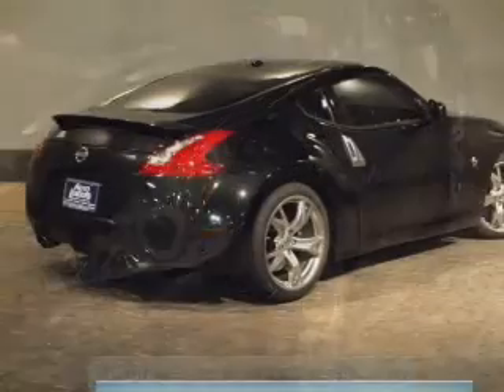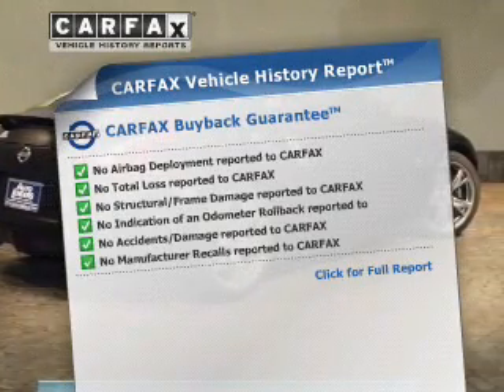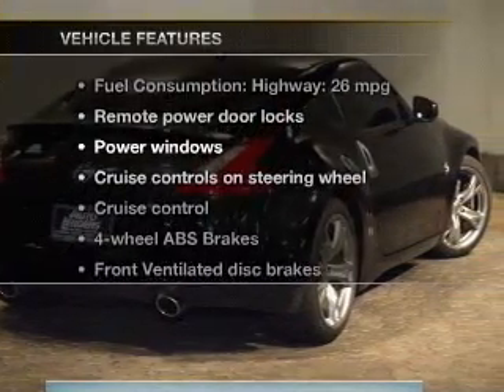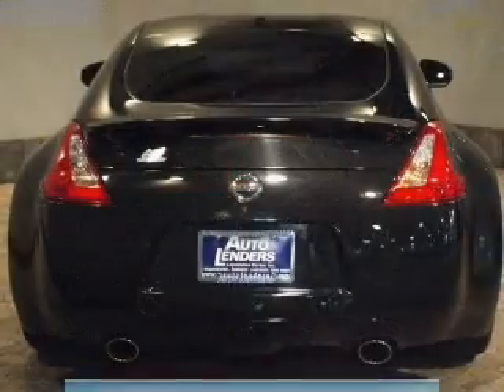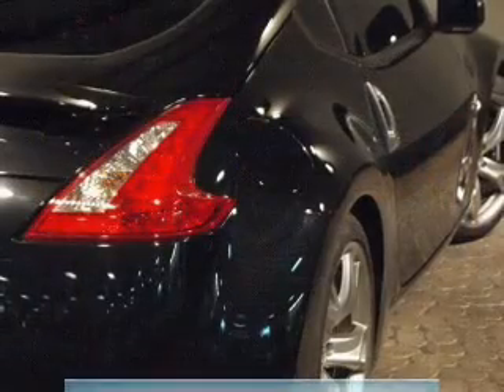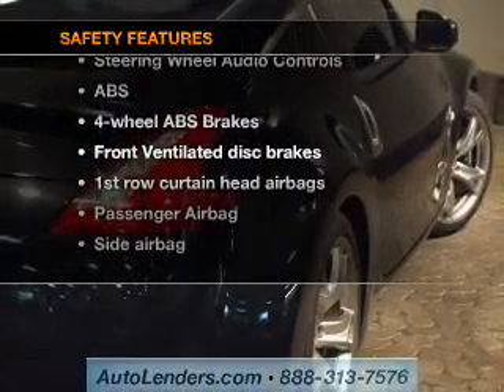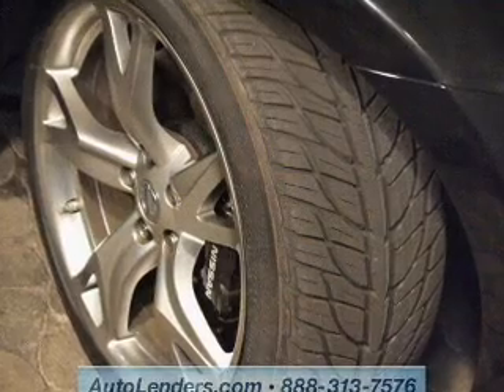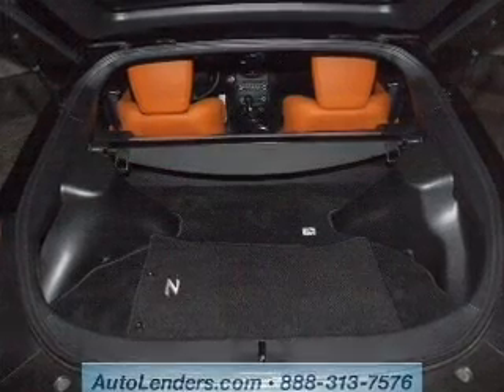2010 Nissan 370Z - Voorhees NJ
Year: 2010
Make: Nissan
Model: 370Z
Trim: Base
Engine: 3.7 liter 6 cylinder 24 valve
Transmission: 6-Speed Manual
Color: Magnetic Black Metallic
Mileage: 20236
Address:
104 Route 73